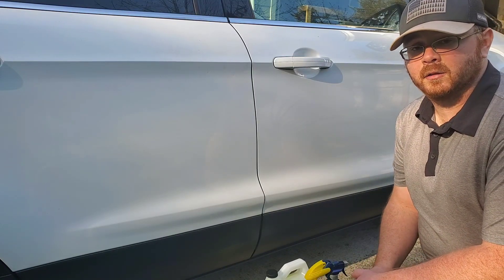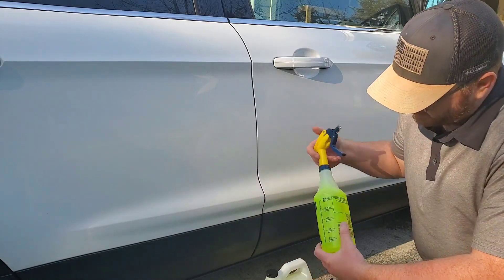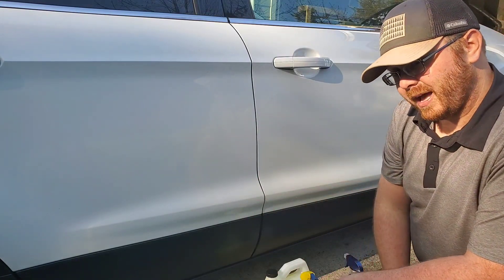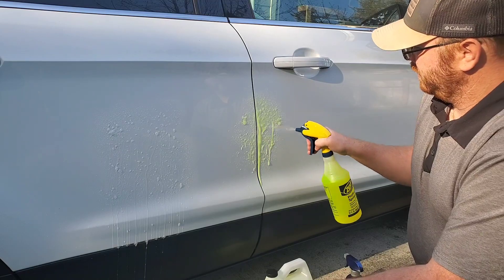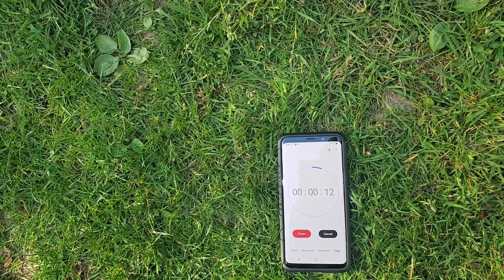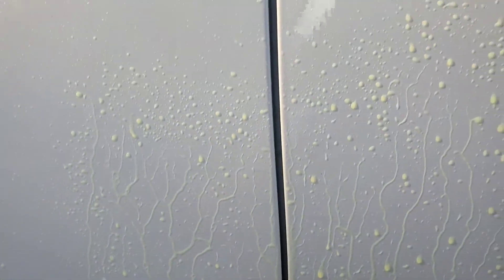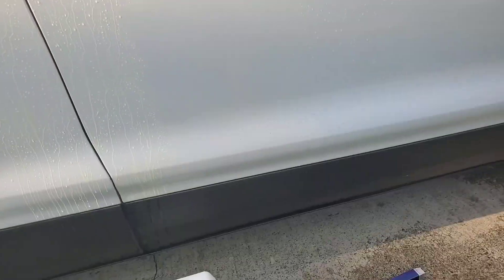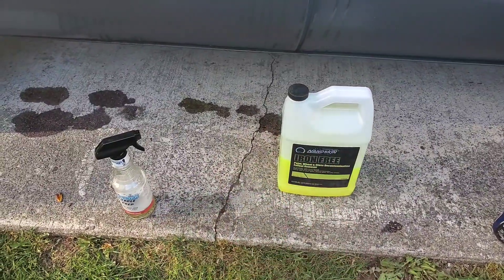Iron Remover Showdown.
Who will win in a battle of iron removers. Superior Products Purple Prep vs Nanoskin Iron Free vs Eagle One Black and Plasti Coat